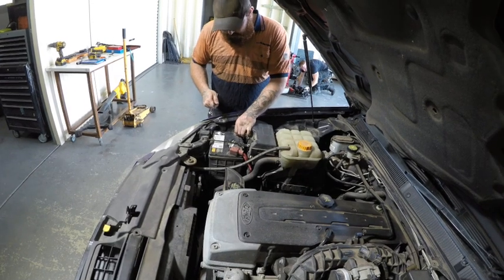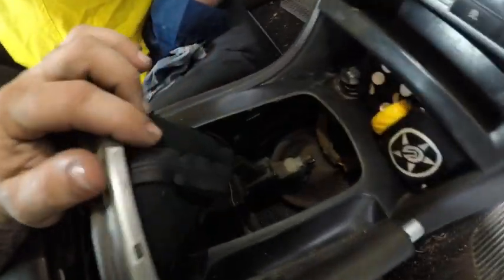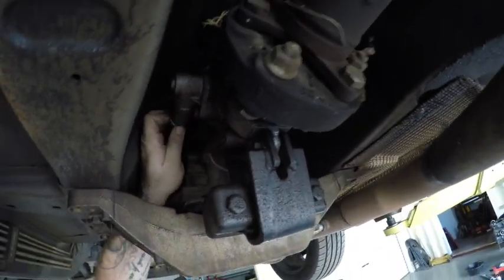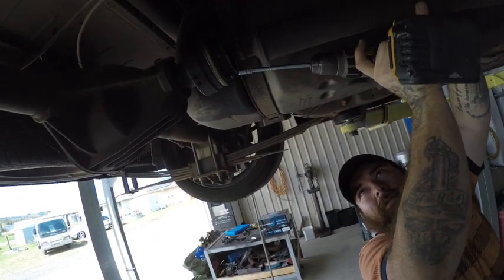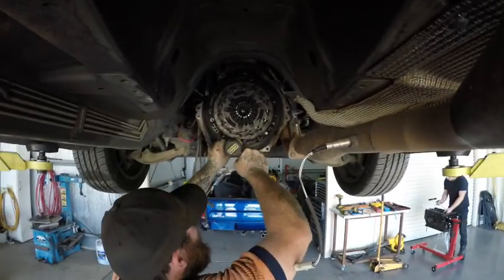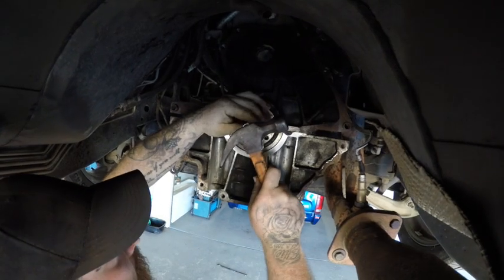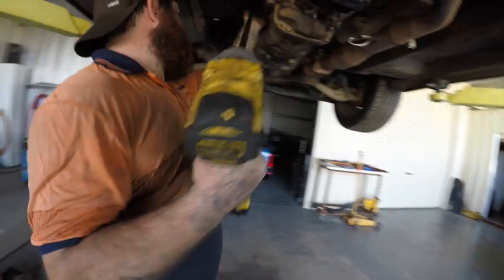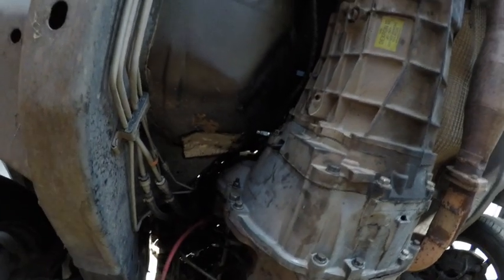Ford Falcon Barra Turbo FG clutch replacement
This how to video will get you sorted and answer any of your questions when it comes to doing a clutch on the FG Barra xr6 and Barra turbo Falcons. Bizzo and Big Reece take you step by step through the process and throw in some sound advice and a few tricks along the way. So if your needing to do a clutch on your mighty FG Barra Falcon sit your ass down and check this little gem out.

Once again thanks for checking out our videos. Remember to help us out by sharing liking commenting and subscribing and while your there get that little bell thingo working so you know when we have posted up our latest masterpiece of automotive media !